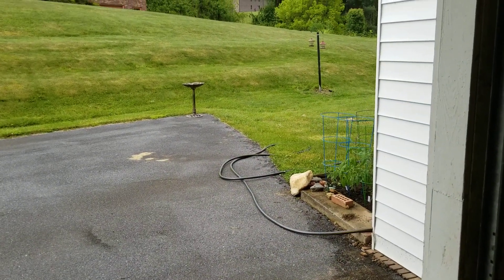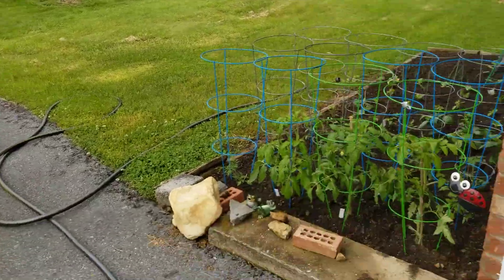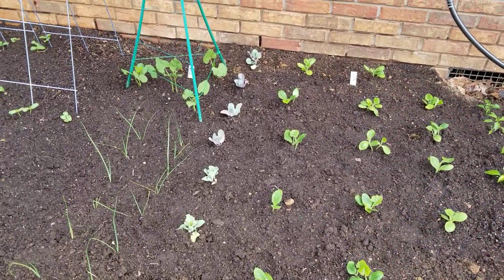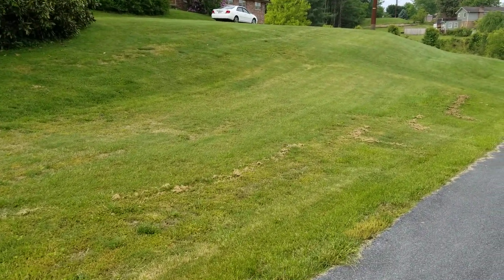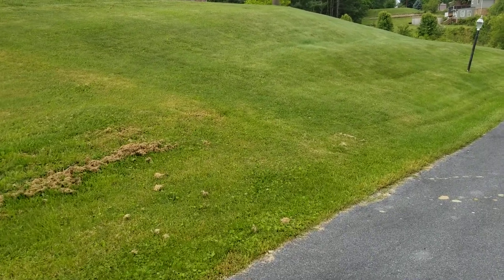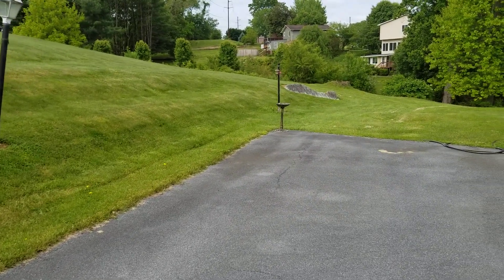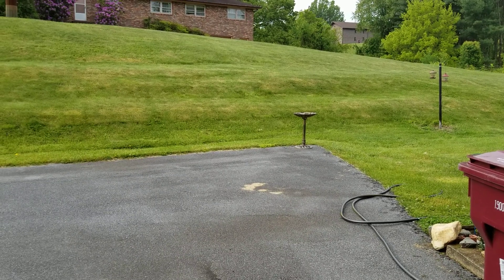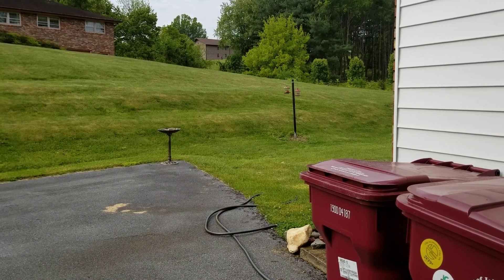Take a walk with me! Doctor's orders! Garden update!🚶‍♂️🥕